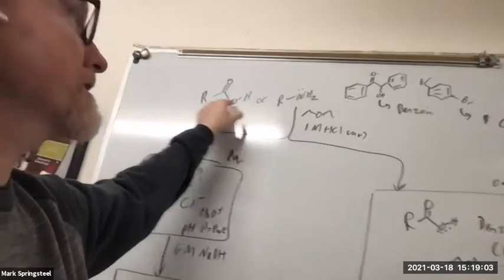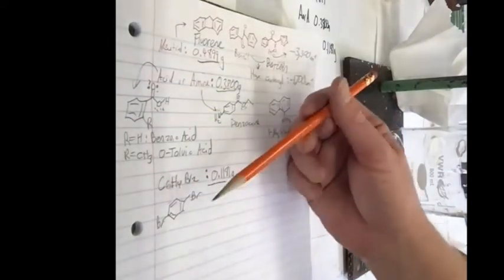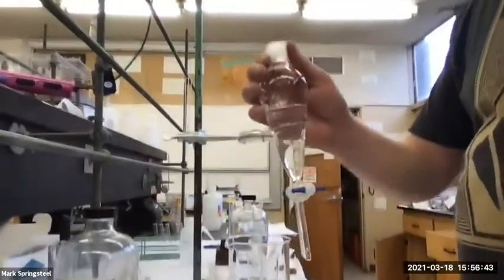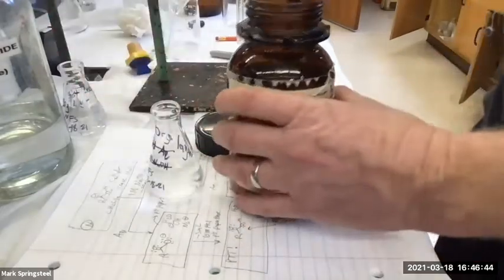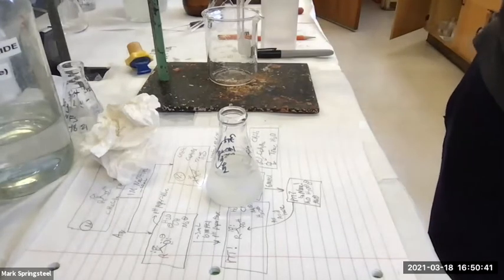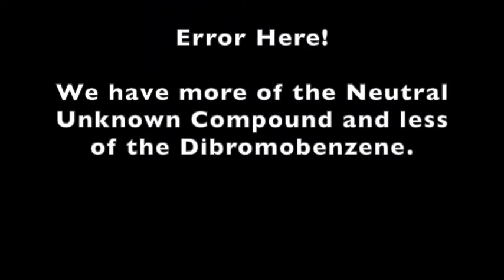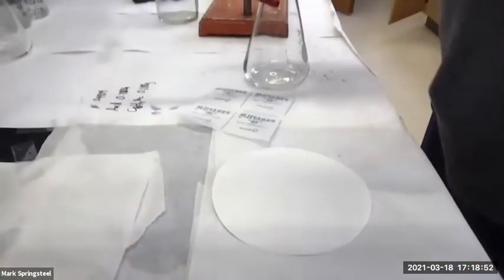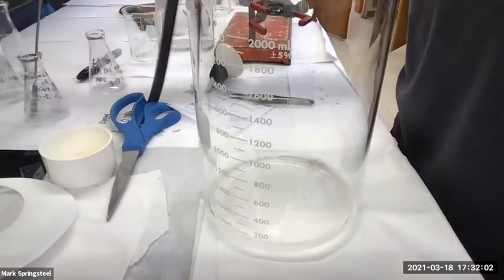Extraction of Organic Compounds Part 4: An Unknown Mixture